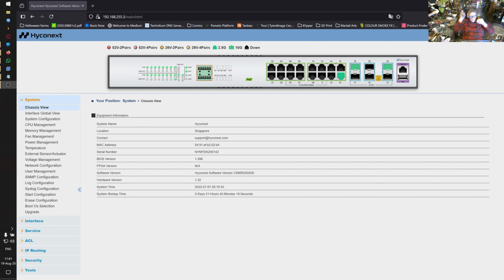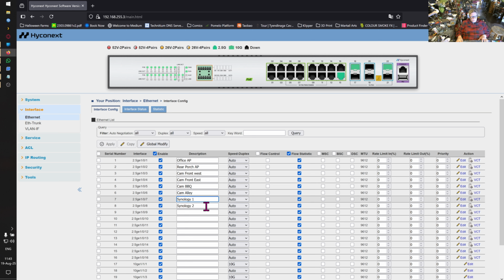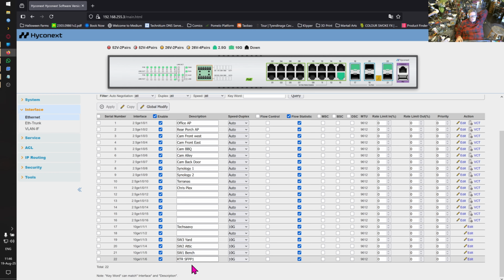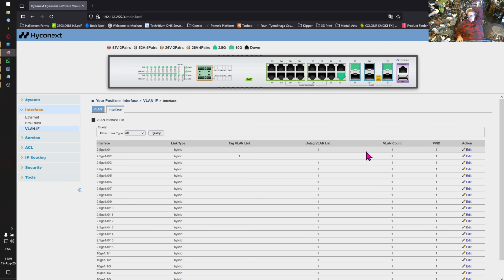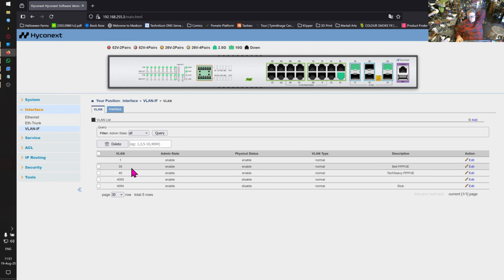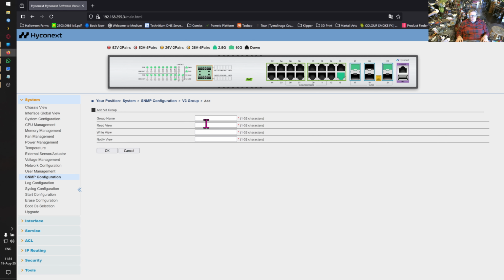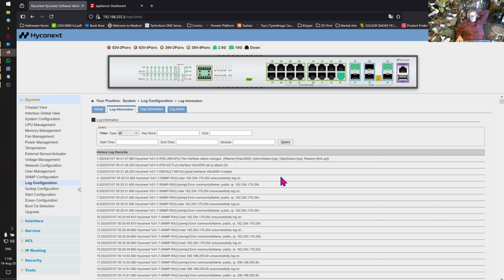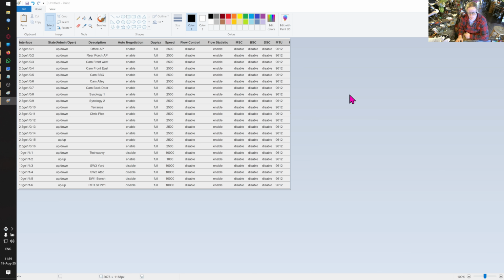Hyconext Programming & Installation (For my rack)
Kind of a boring video but Its been made to complete the Hyconext Rack switch series. Well maybe.. I feel I can squeeze a couple more videos out of this thing! I really want to do the snmp walk still and see all the sensors. Maybe Push the load tests on the interfaces.